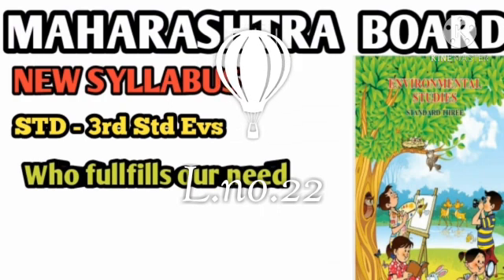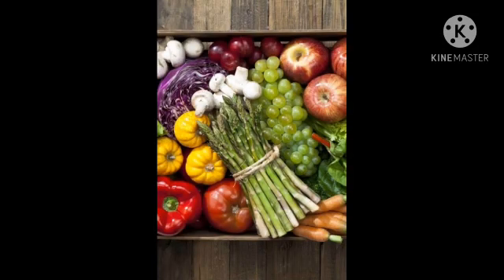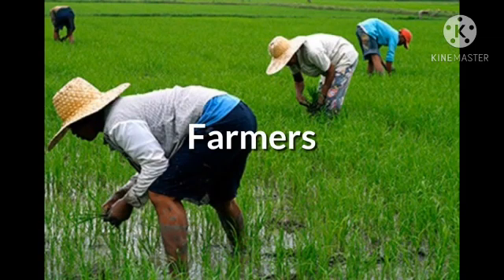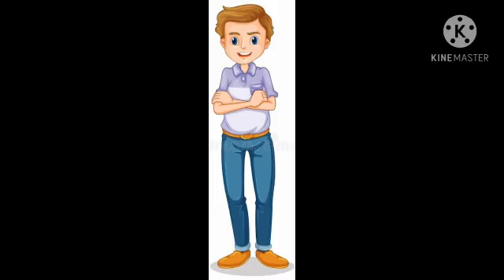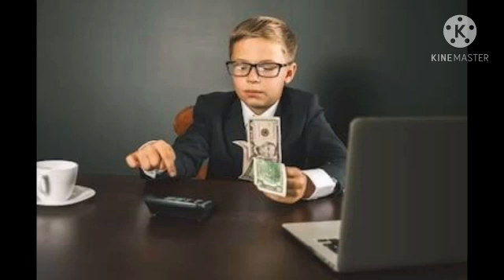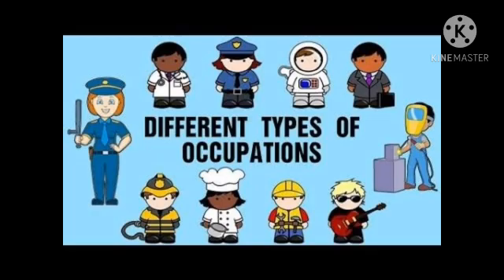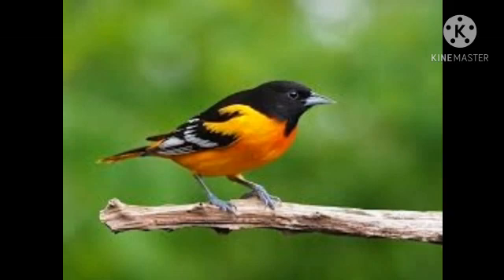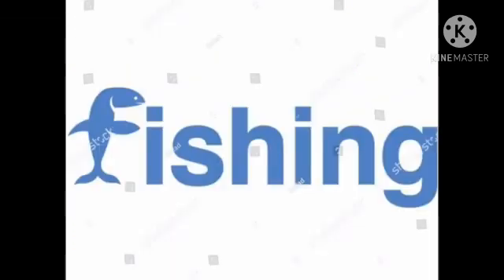Std. 3rd - EVS - 08.01.2021